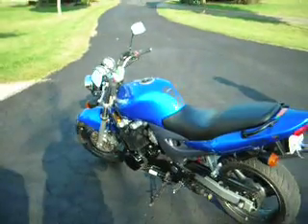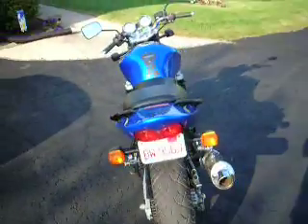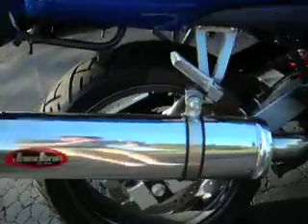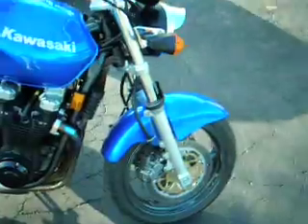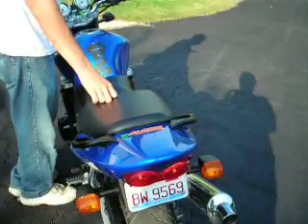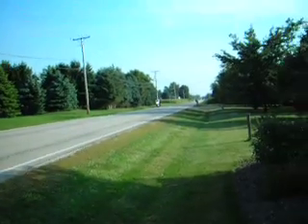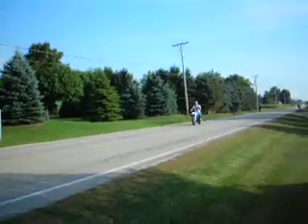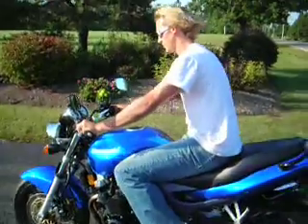2000 kawasaki zr 7 jardine exhuast video 2 take 2